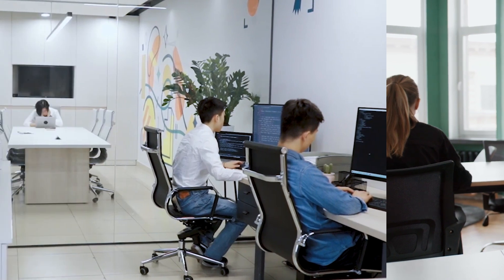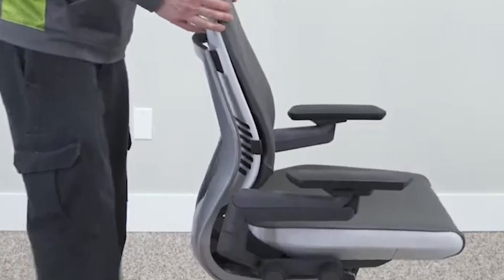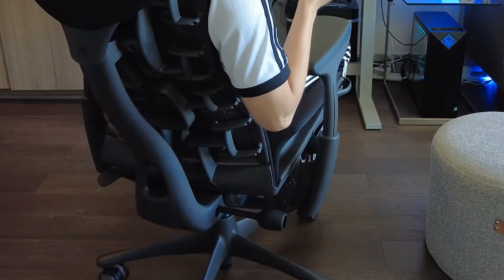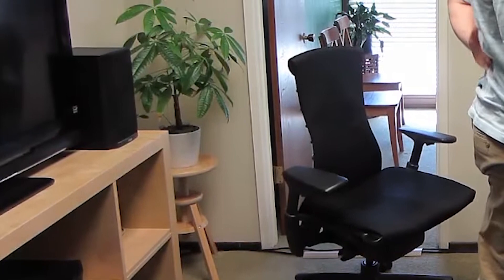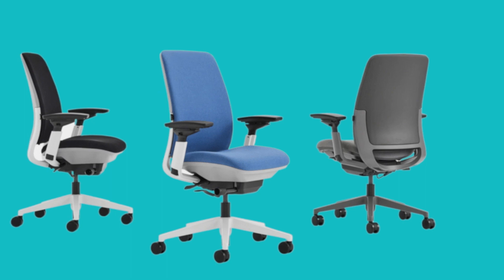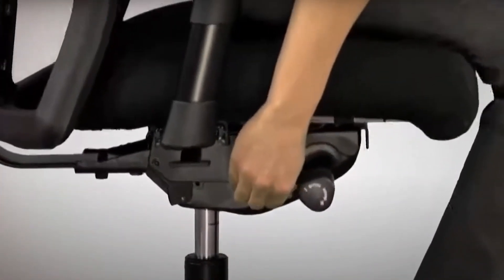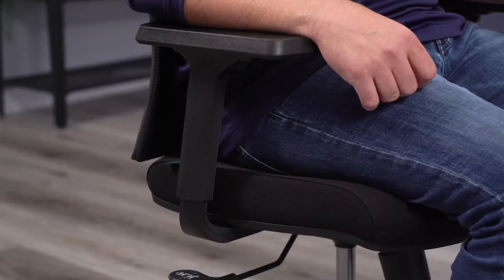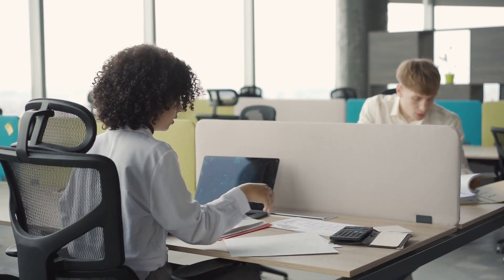Best Office Chair For Long Hours of Sitting 2023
Links To The 5 Best Chairs For Long Hours in 2023

1. Steelcase Gesture Office Chair
2. Herman Miller Embody Ergonomic Office Chair
3. Steelcase Amia
4. HON Ignition 2.0
5.Branch Verve Chair

Sitting at a desk for long hours? Upgrade your setup and work in style with these comfy shared office chairs.